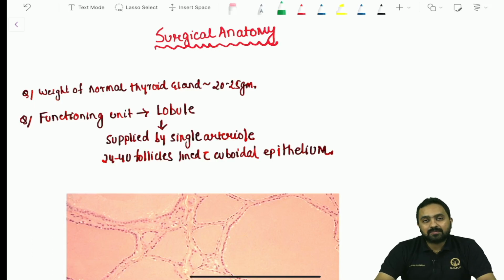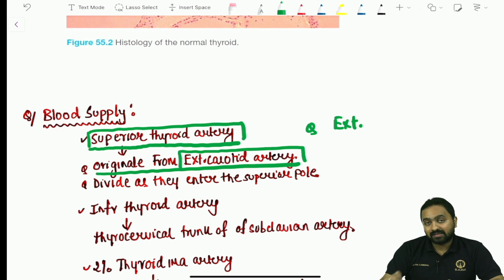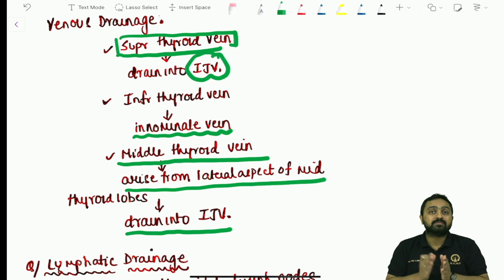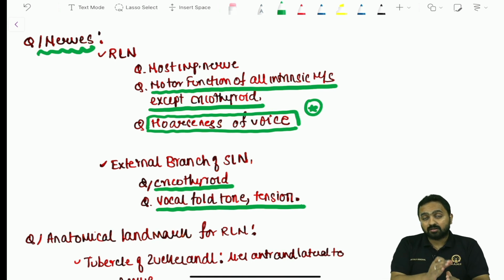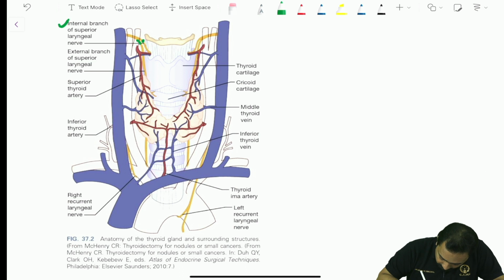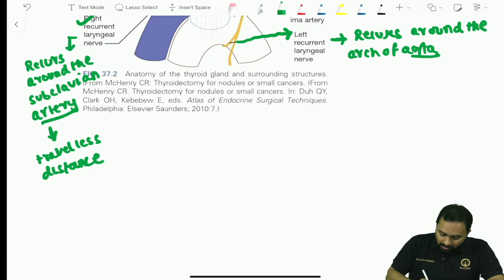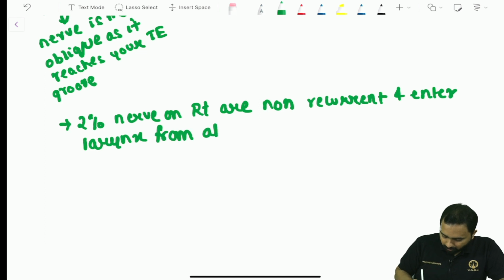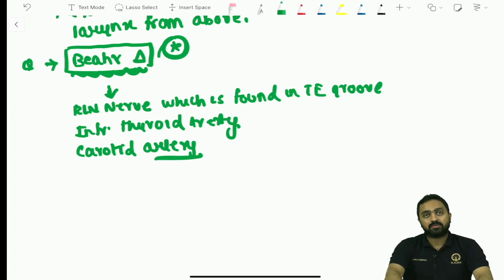Surgical anatomy thyroid simplified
Surgical Anatomy of thyroid simplified MCQ based discussion